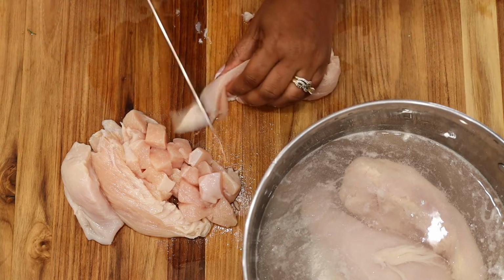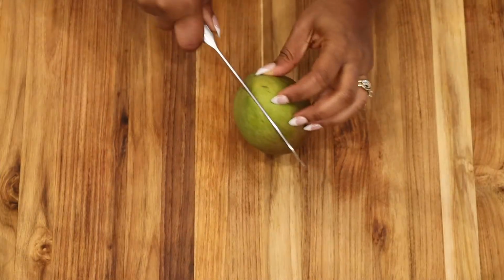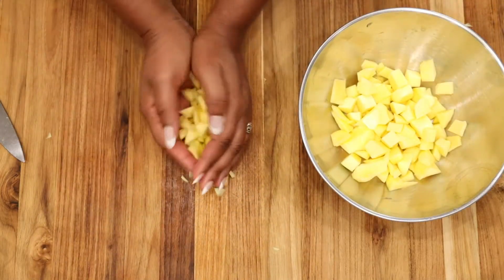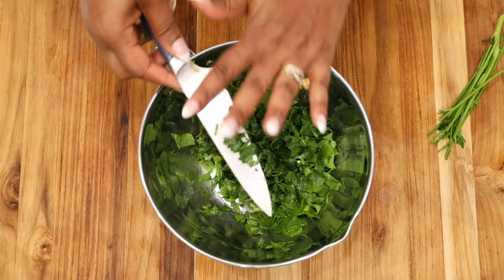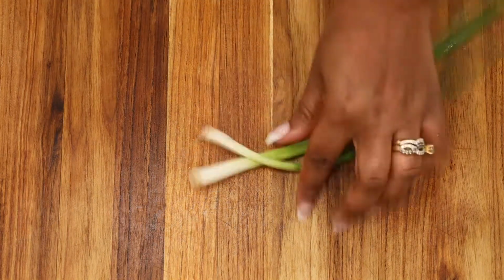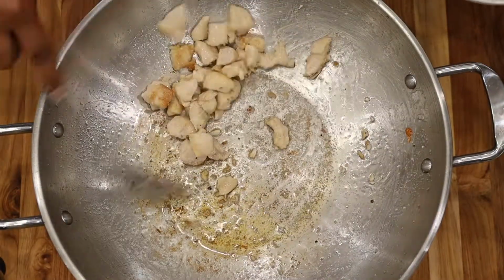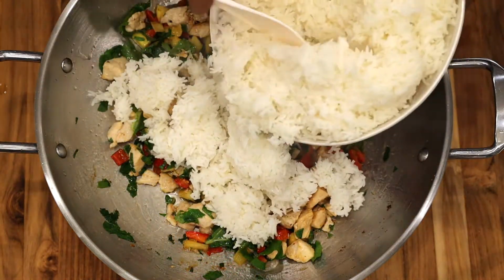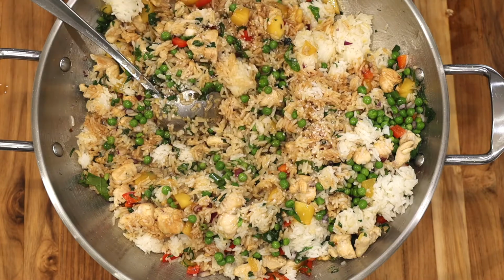Mango Fried Rice: How to Make a Delicious Dish That Will Leave You Wanting More!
If you're looking for a delicious and healthy dish to make for dinner, try mango fried rice! This dish is easy to make and will leave you wanting more!

In this video, we'll show you how to make mango fried rice, step by step. This recipe is easy to follow and will result in a delicious and healthy meal that you'll love. Once you've tried mango fried rice, you'll never go back to regular fried rice!

★Equipment★
Wok

★Ingredients★
▢½ Cup Canola Oil; divided – or peanut oil
▢2 Pieces Chicken Breast; cut into bite-size pieces
▢1 Ripe Mango; cut into cubes
▢6 Turnip Leaves or any Mediterranean Leaves; chopped
▢¼ Cup Fresh Parsley; or about 7 sprigs, chopped
▢8 Cups Cooked White Rice
▢2 Cups Frozen Sweet Peas; thawed (see notes below)
▢½ Cup Red Onions; diced
▢¼ Cup Soy Sauce; see notes below
▢½ Cooking Wine; we used Goya cooking wine (dry white wine). See notes below.

00:00

✔️ Did you make this recipe? Share a photo on IG us and don't forget to tag us @savorythoughts

🌈 All done! We truly do appreciate you. Have a blessed day!

Thank you friends so much for watching.  We’d love if you could click the “Thumbs Up!” Button. 🌈

★Products Used For This Recipe★

Misen Knife
Personalized Cutting Board